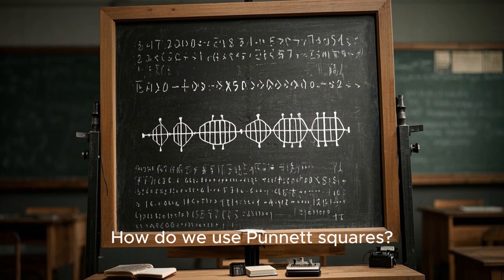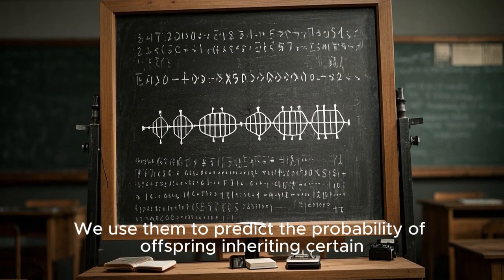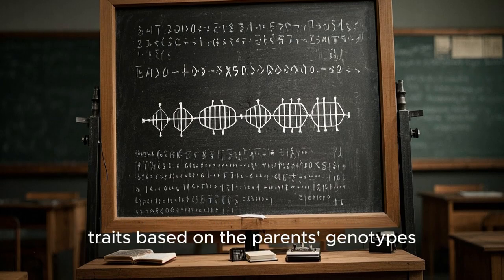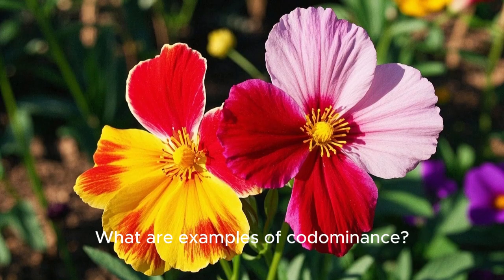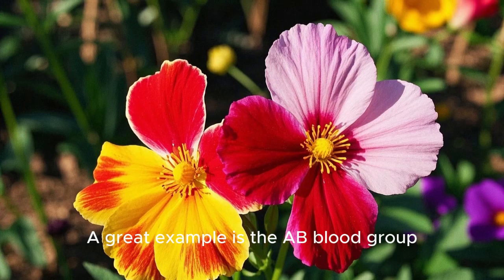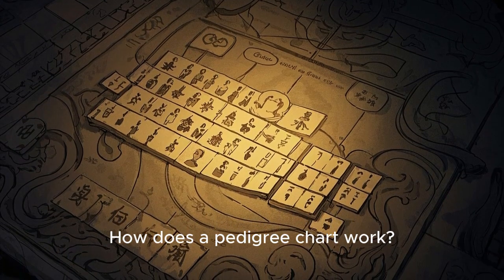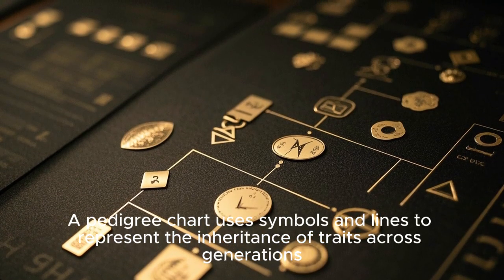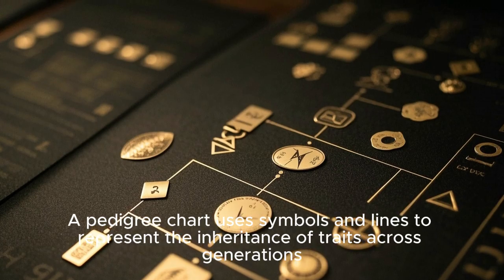Genetics and Inheritance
🎓 Grade 12 Life Sciences | Genetics & Inheritance Explained! 🧬

Unlock the secrets of heredity in this Grade 12 Life Sciences CAPS-aligned lesson on Genetics and Inheritance! This video simplifies complex genetic concepts to help you ace your exams and truly understand how traits are passed from parents to offspring.

📌 What you'll learn in this lesson:

Key terminology: genes, alleles, chromosomes, genotype & phenotype

Mendel’s Laws of Inheritance (Law of Segregation & Law of Independent Assortment)

Monohybrid and Dihybrid Crosses with Punnett squares

Dominant and recessive traits, codominance, and incomplete dominance

Pedigree diagrams and how to analyze inherited genetic disorders

Real-life applications of genetics in medicine, agriculture, and more!

💡 Perfect for revision, homework help, or classroom support. Whether you're studying for tests or just curious about how traits are inherited, this video makes genetics easy to grasp!

📚 CAPS Curriculum Aligned | 🎥 Bite-Sized & Engaging | 🇿🇦 South Africa Focused